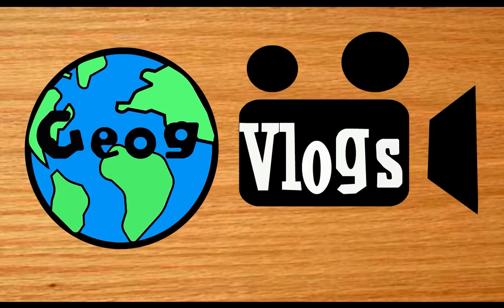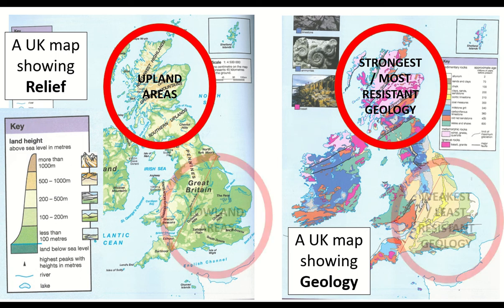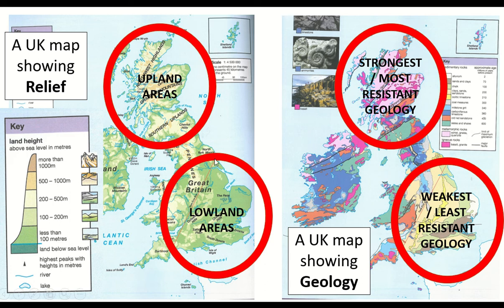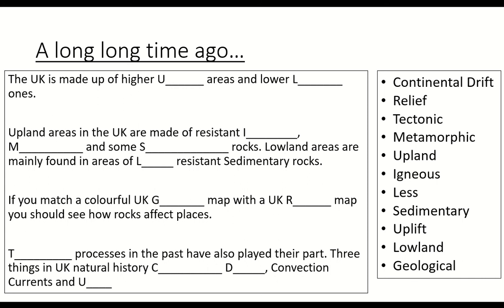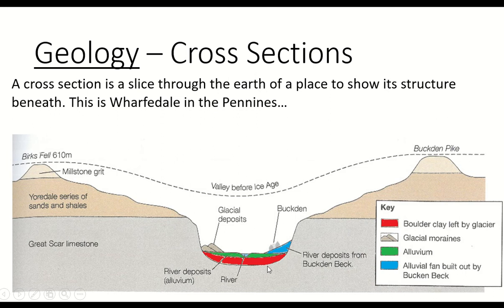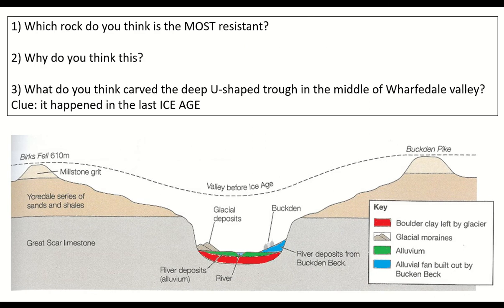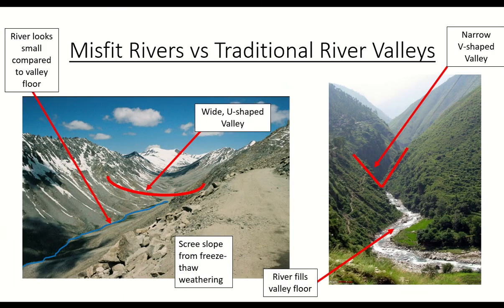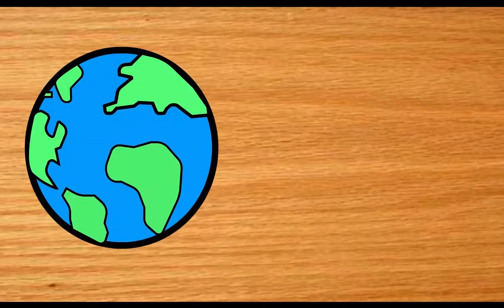Changing UK Landscapes 2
This session spends time looking at the relationship between UK Geology and the location of Upland and Lowland landscapes. The lesson then provides two example areas of the UK to demonstrate each type of landscape, which also explains the tectonic processes that have helped shape the UK into the varied landscape it is today